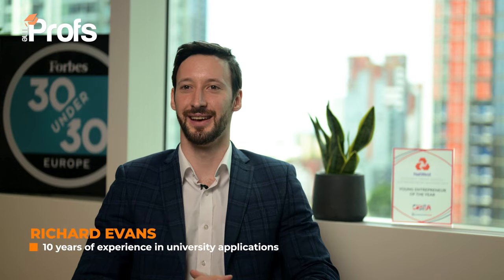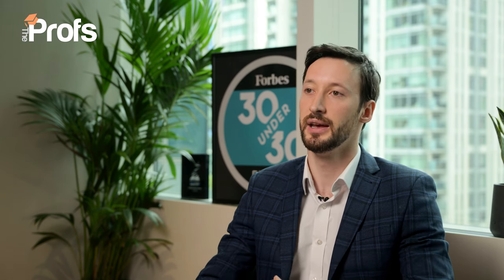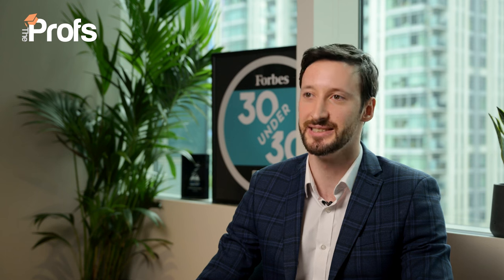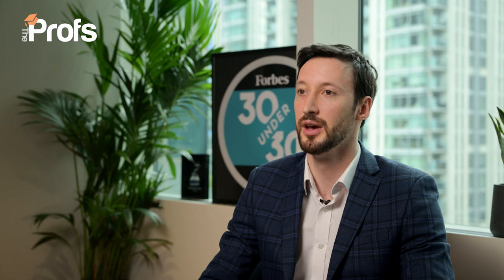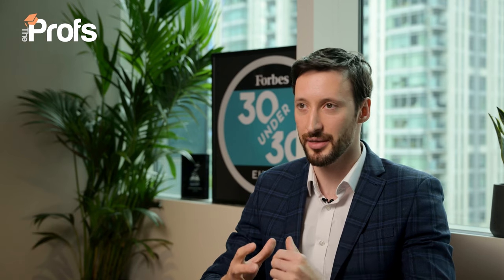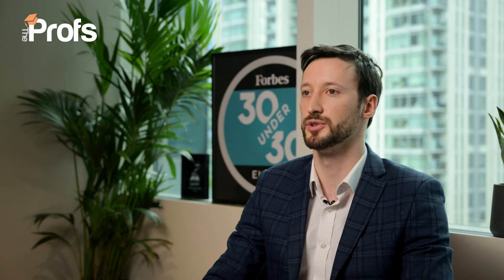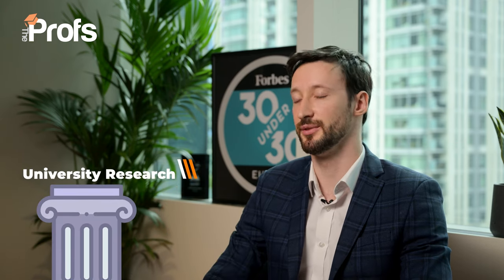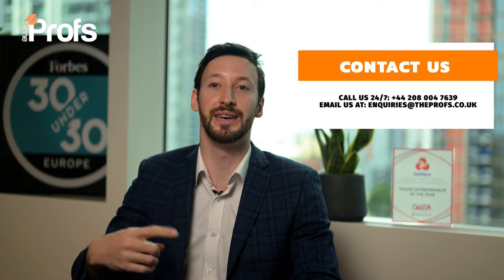HOW TO GET INTO LSE FINANCE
The Profs' founder, Richard Evans, offers his expert advice and insider knowledge on how to win a place on the LSE's Finance course. Richard has aided more than a thousand students with their applications to prestigious UK universities.

85% of our LSE applicants GET IN! Why not join them?

CONTENT
   00:00 How to get into LSE Finance
   00:42 Tip 1 -  A long track record of an aptitude for Maths
   01:49 Tip 2 -  Self-study Further Maths
   03:19 Tip 3 -  Pick your desk | Have a solid career plan
   04:49 Pillar 1 - Motivation
   04:55 Pillar 2 - Career plan
   05:13 Pillar 3 - Work experience
   05:44 Pillar 4 - Wider reading
   06:49 Pillar 5 - University research

The Profs’ consultancy team have many years of experience advising students on how to get into some of the most competitive universities and degree programmes in the UK, including the LSE for Finance. Get in touch with our friendly team today to access our dedicated support.

   How to Get Into LSE Masters - theprofs.co.uk/student-resources/university-applications/postgraduate/how-to-get-into-lse-masters/